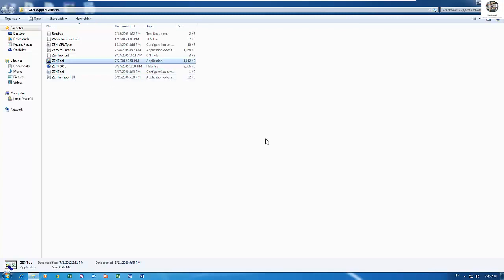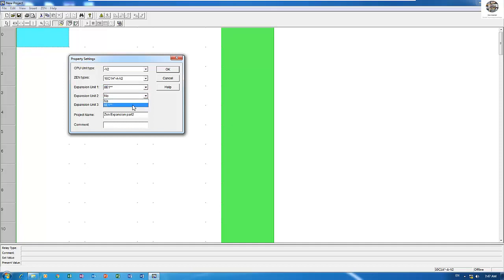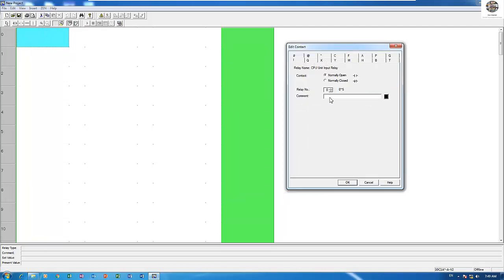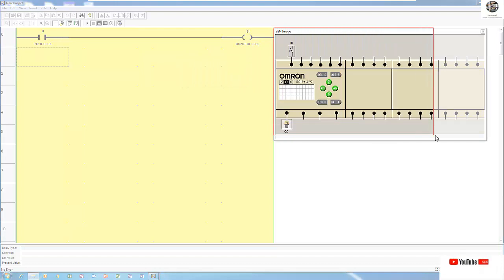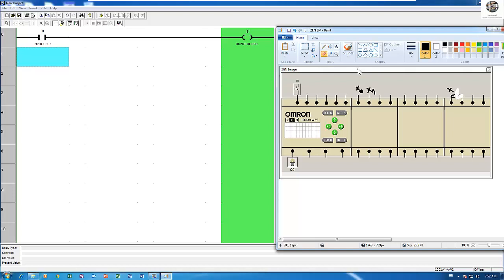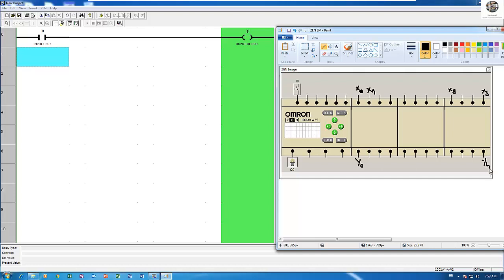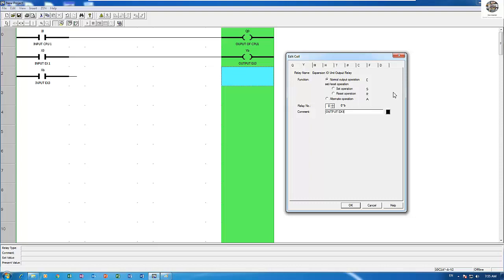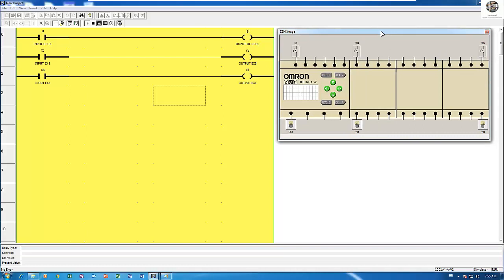PLC Omron software "Zen" tutorial how to use Expansion module instruction and simulation part 2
Hello Youtuber!
Today I have one video for show and share about how to create program and simulation for PLC Zen OMRON software using Expansion module program  instruction and simulation program part 2.